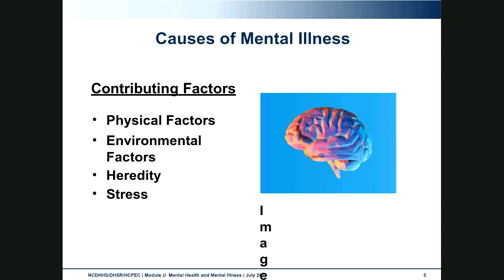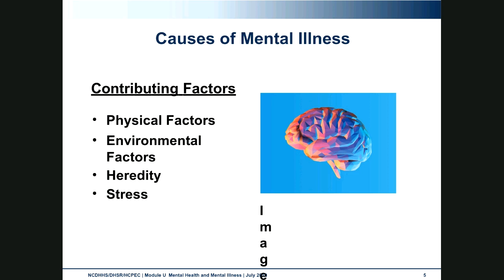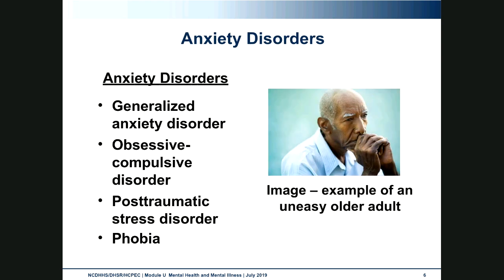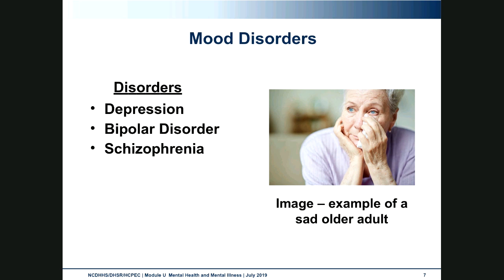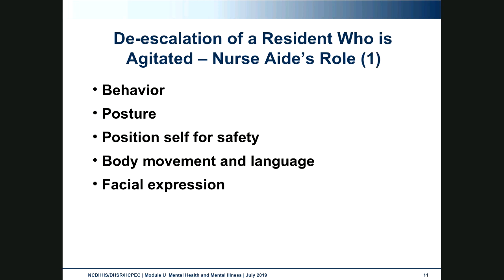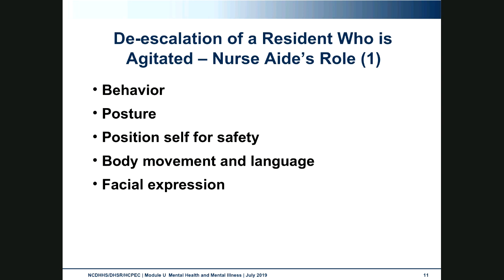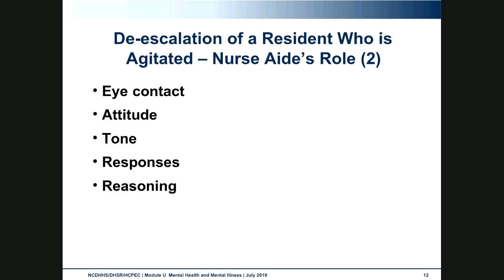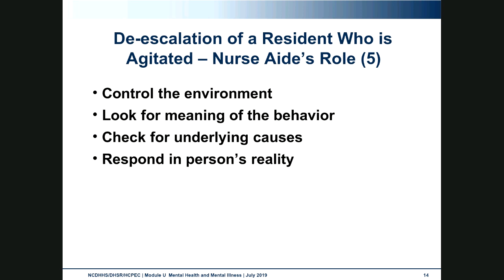Module U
NC State-approved Certified Nurse Aide I Curriculum